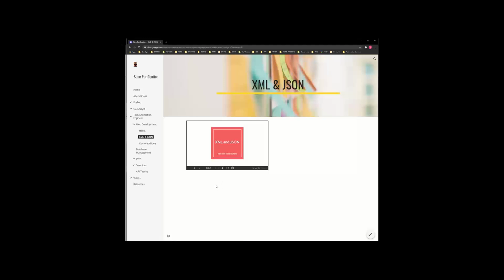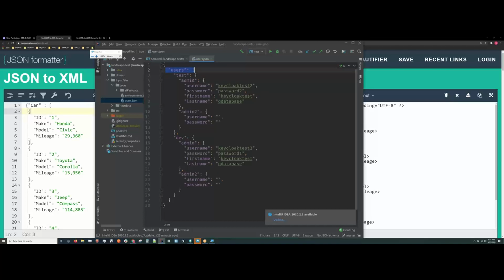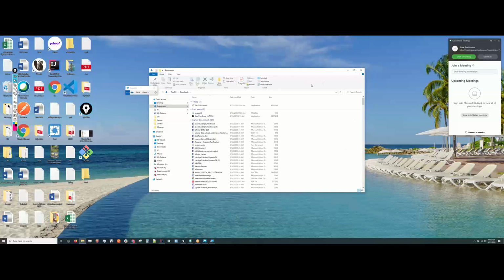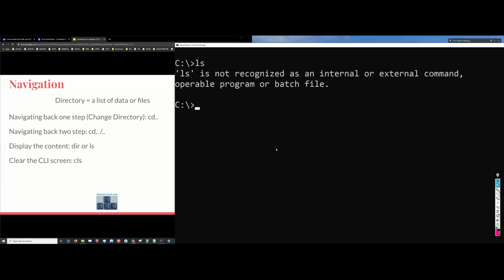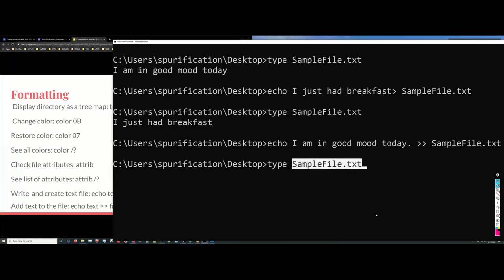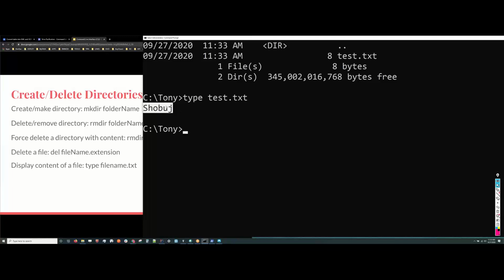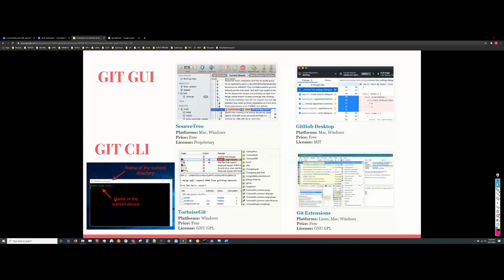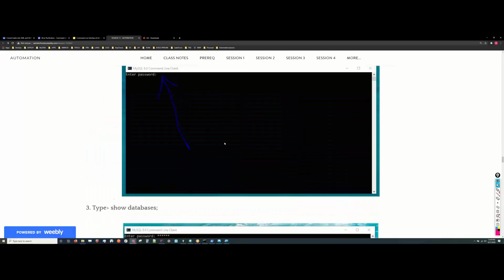Command Line Interface